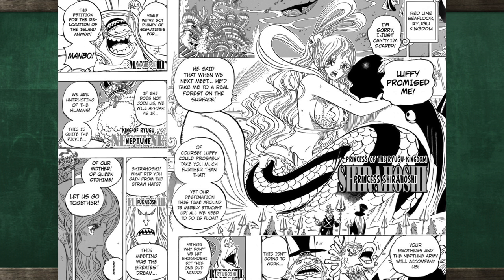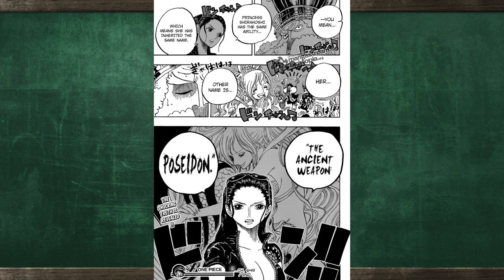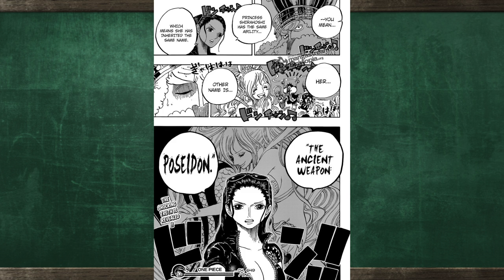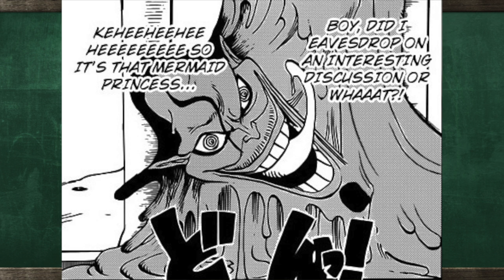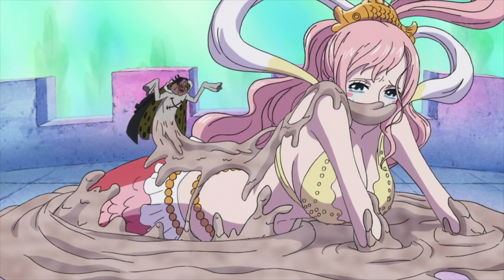KAIDO CRASHS REVERIE AND KIDNAPS SHIRAHOSHI: ONE PIECE THEORY 850+